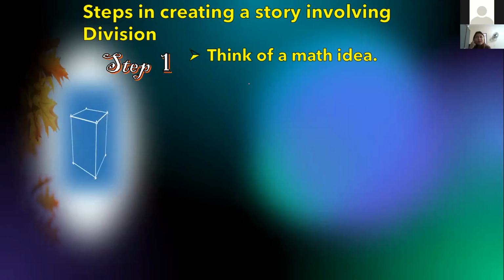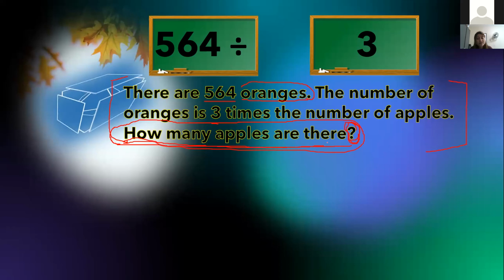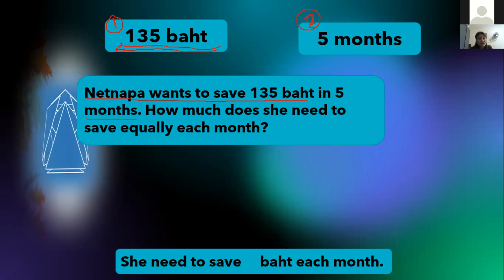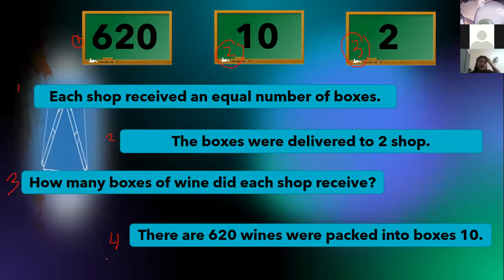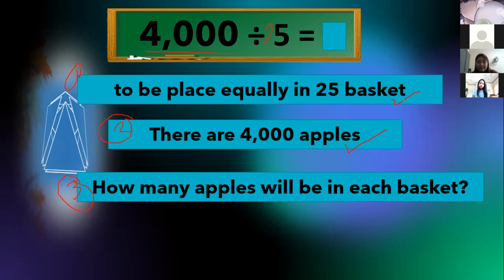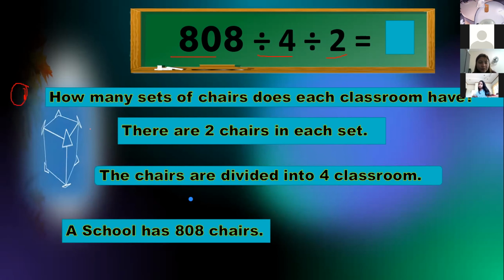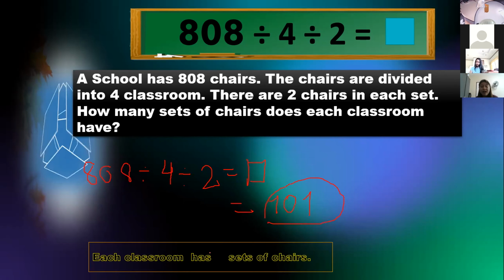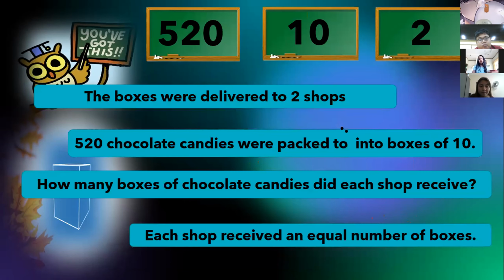MATH ป.3 วันที่ 27 ธ.ค. 64